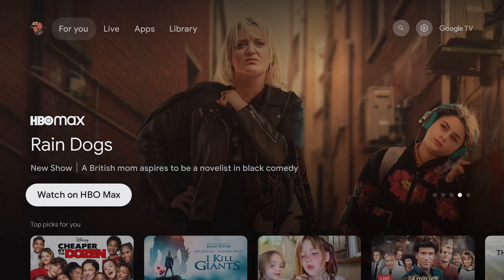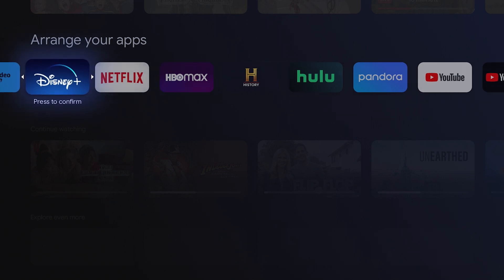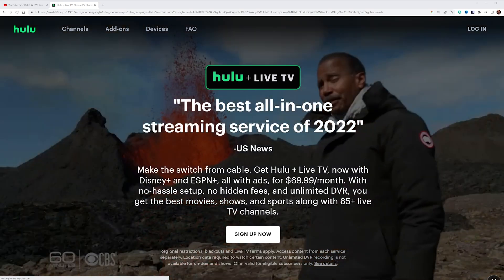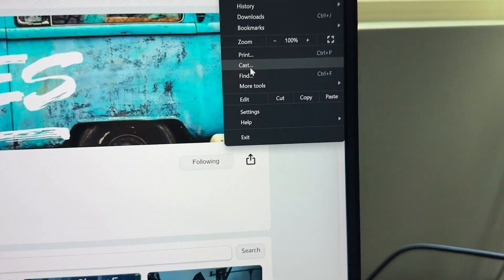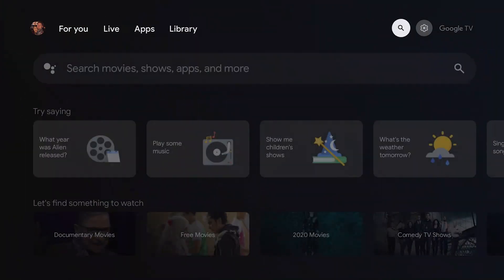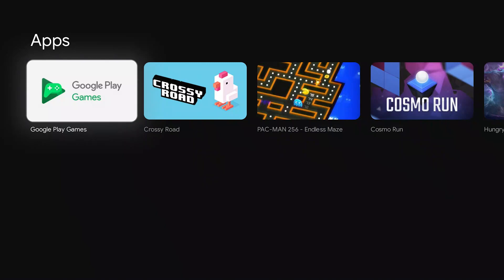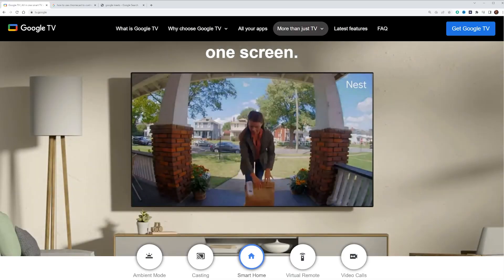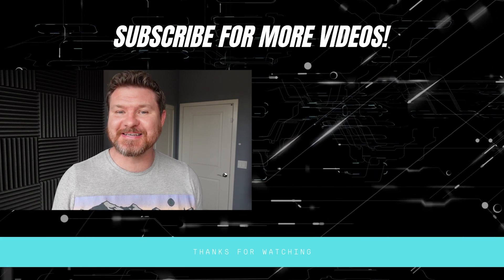10 Tips, Tricks and Secret Menus For The Google Chromecast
If you have a Chromecast are you getting the most out of it? In this video i show you 10 ways to use it to it's full potential.

PRODUCTS:
► Google Nest Hub (2nd Gen)
► Google Nest Hub Max
► Google TV Streamer 4K
► Google Home Mini
► Nest Doorbell Battery
► Nest Doorbell Wired (2nd Gen)
► Google Nest Cam Battery

Top Tech Deals: